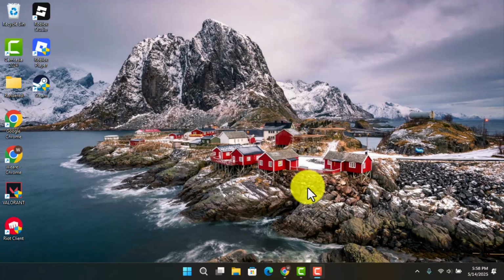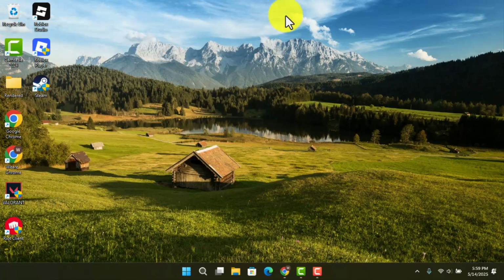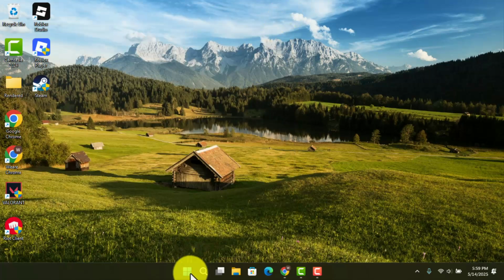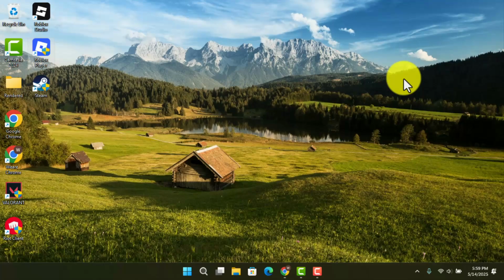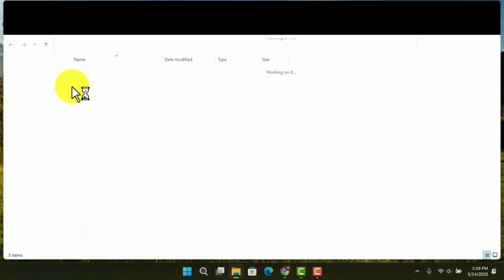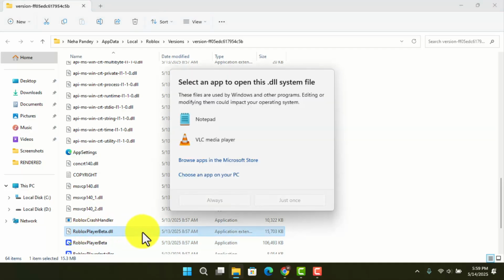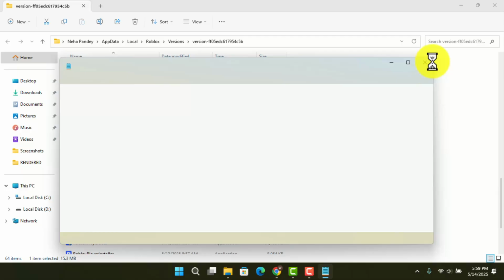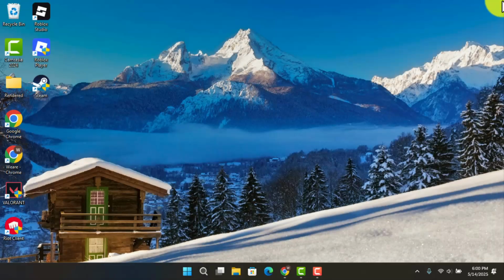How To Fix Roshade Not Working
If your Roblox cheat or script execution tool is not working properly, there are a few key troubleshooting steps you can take to resolve the issue. This video walks you through a methodical process that includes verifying whether Roblox is running in the background, checking file integrity, updating compatibility settings, and reinstalling the application if needed.

The first step is to ensure Roblox is completely closed before trying to run any external tools or cheats. Sometimes Roblox processes continue running in the background even after closing the main window, which can interfere with script injectors. To resolve this, right-click on your taskbar or press Ctrl + Shift + Esc to open Task Manager. Find any processes labeled as Roblox and click "End task" to shut them down completely. Once done, restart your PC by clicking on the Start menu and selecting the power button, then choosing "Restart."

If the issue continues, it's important to check the integrity of your Roblox installation. Locate the Roblox Player shortcut, right-click, and select "Open file location." This will take you to the installation directory. Open the "RobloxPlayerBeta" folder, and if needed, view the configuration files using Notepad to verify there are no corrupt settings. While here, you should also update the compatibility settings. Right-click on the Roblox Player executable, choose "Properties," and navigate to the "Compatibility" tab. Check both "Run this program in compatibility mode" and "Run this program as an administrator." Click "Apply" and then "OK" to save your changes.

These adjustments ensure that Roblox runs with the necessary permissions and compatibility settings to work alongside third-party tools. If you still face issues after trying these steps, a complete reinstallation of Roblox is recommended. Use the Windows search bar to find "Add or remove programs," select Roblox from the list, and uninstall it. Restart your device once again and reinstall Roblox to ensure a clean setup.

Timestamps:
0:00 Introduction
0:12 End Roblox tasks via Task Manager
0:32 Restart your computer
0:41 Verify Roblox installation files
1:08 Update compatibility settings
1:34 Reinstall Roblox
1:45 Conclusion